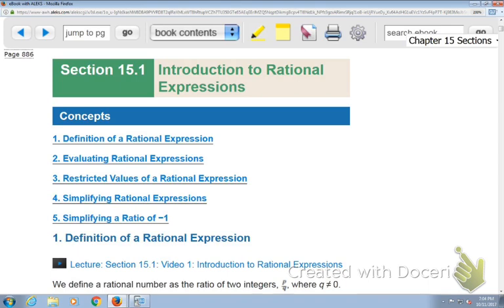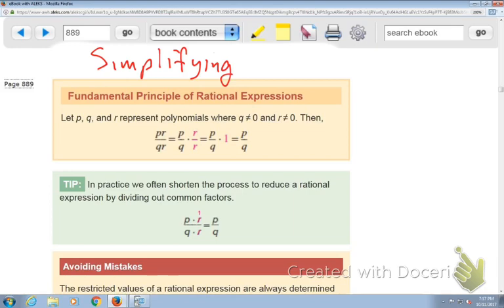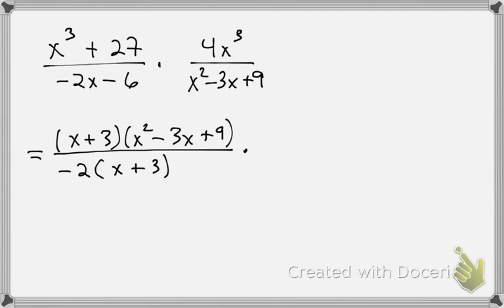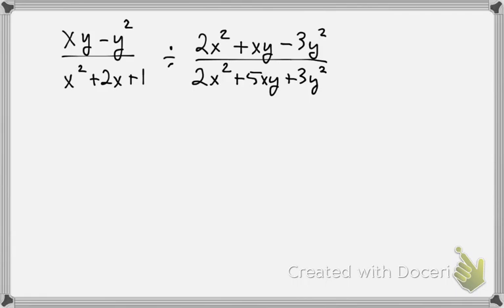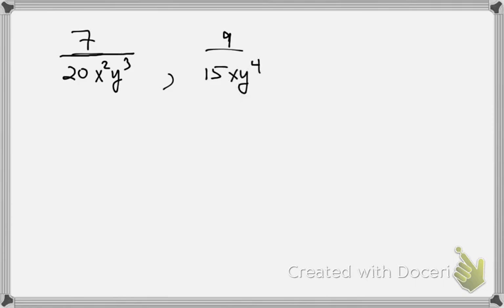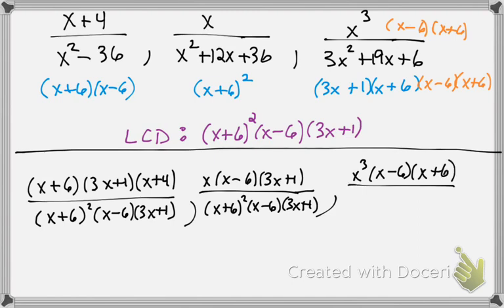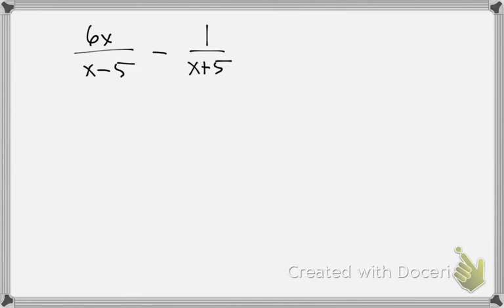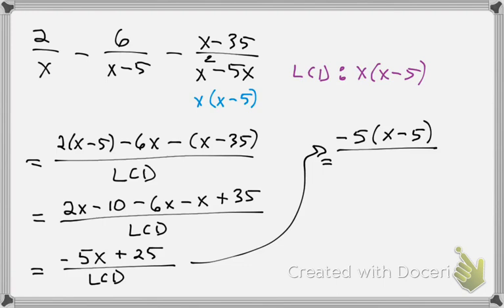MAT1033 10-11-17 15.1 15.2 15.3 15.4